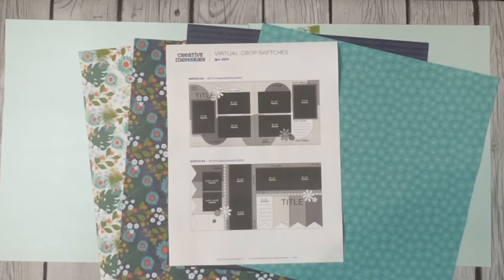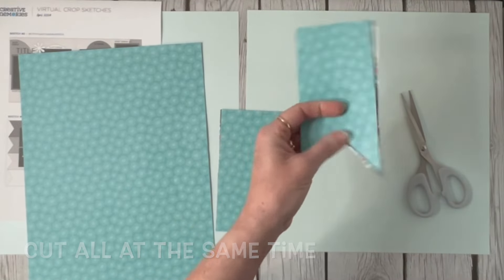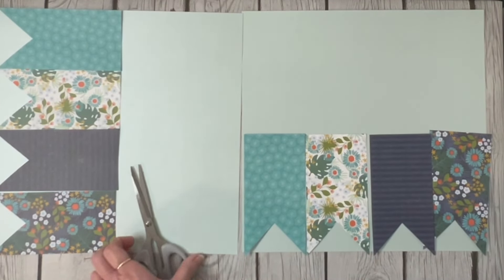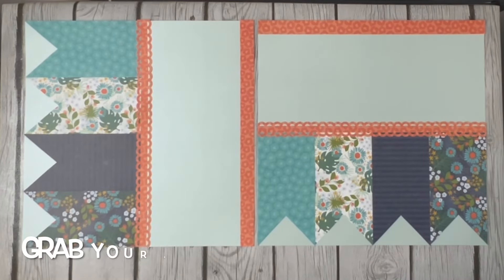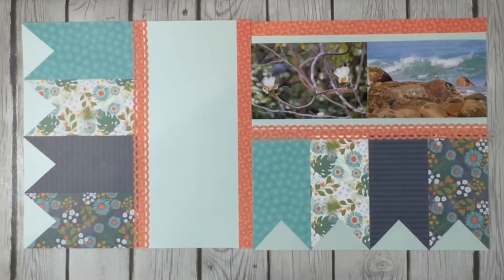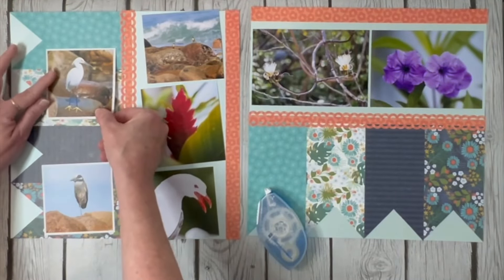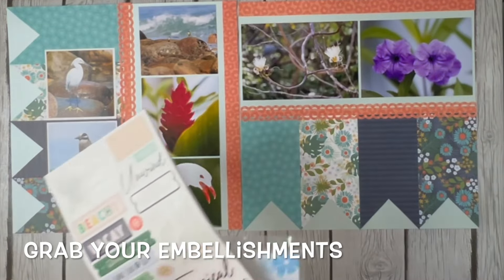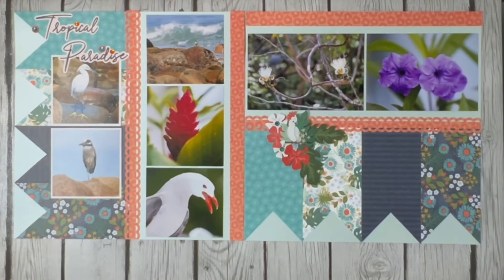Tropic Time CM Virtual Crop Number 4- April 2024